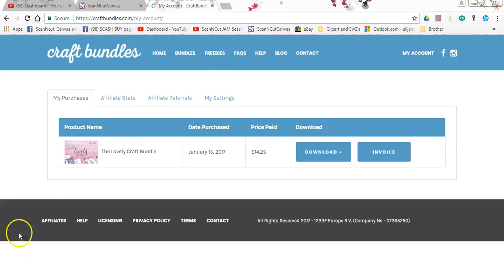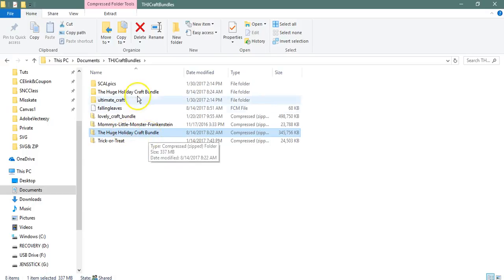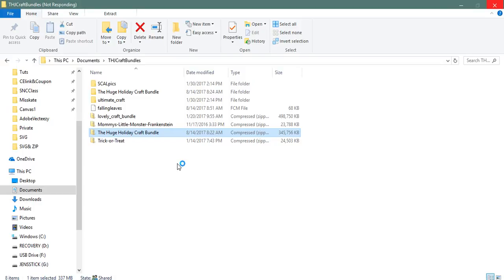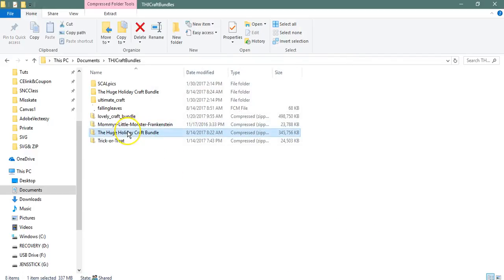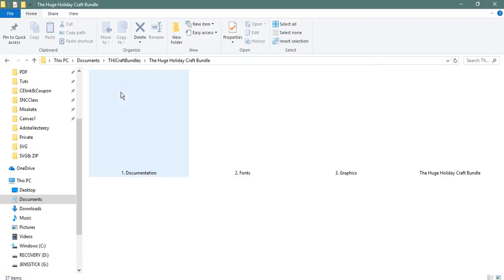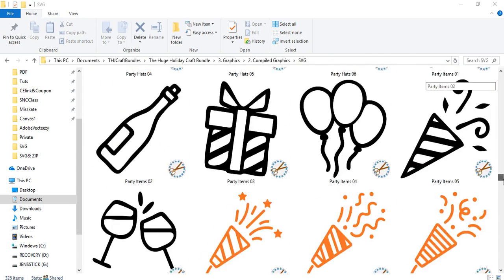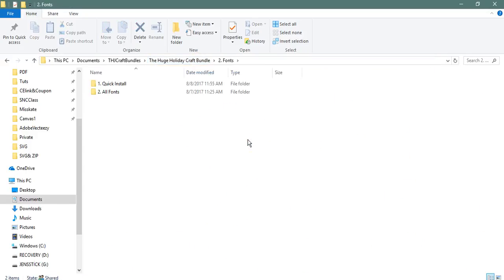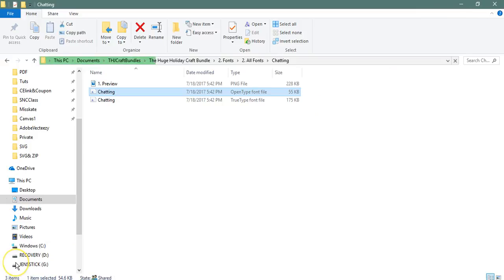Download, Unzip & Explore The Huge Holiday CraftBundle Brother ScanNCut Jen Blausey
This video shows you how to download, unzip (windows) and exactly what all is inside of your CraftBundle HUGE Holiday Craft Bundle! =) This video will help BRAND NEW users, to be able to actually get in there and start CREATING! YEAH! I use Embrilliances Thumbnailer, so that I can view my SVG, FCm, SCUT, ZIP files etc.